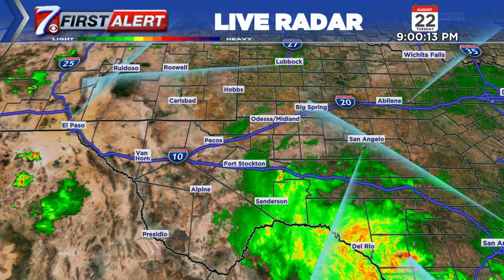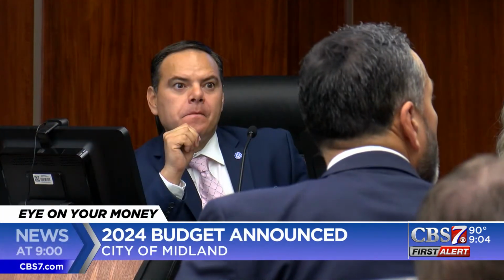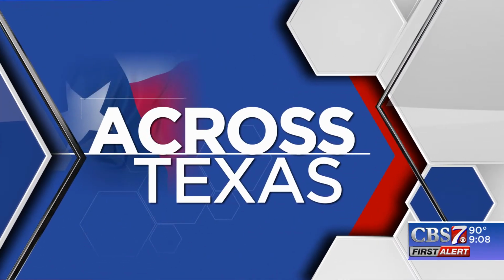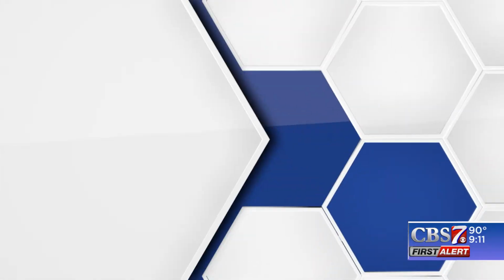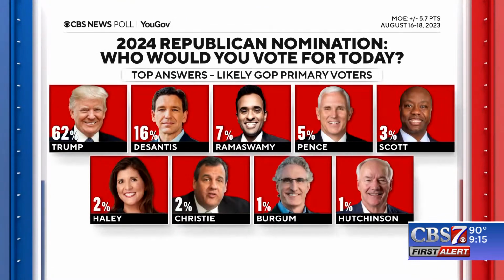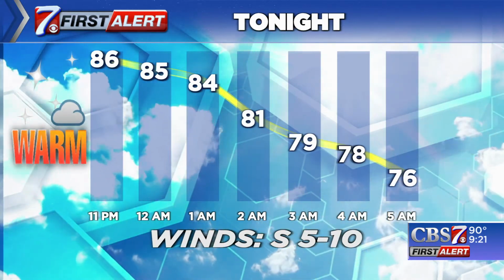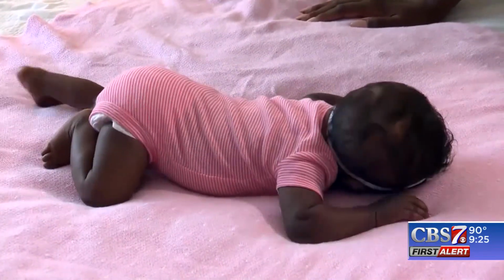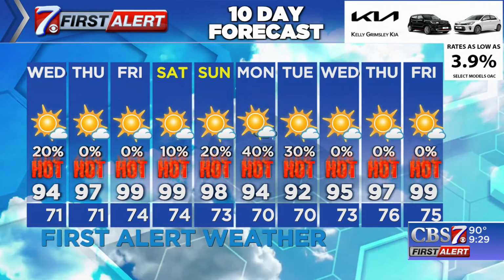CBS7 News at 9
CBS7 News at 9 on the CW with Mary Kate Hamilton